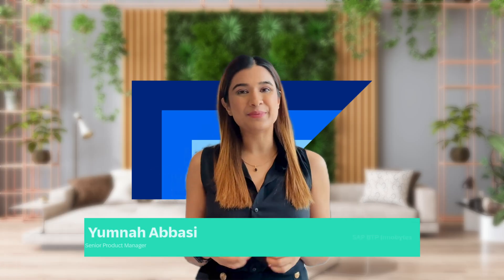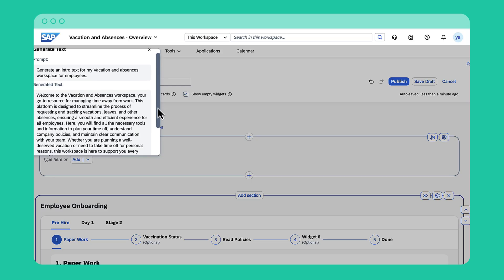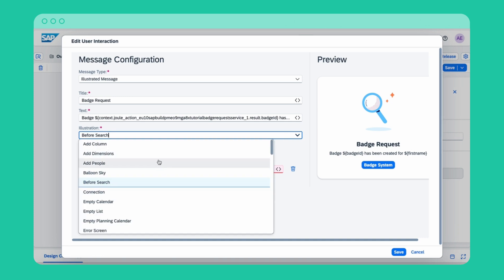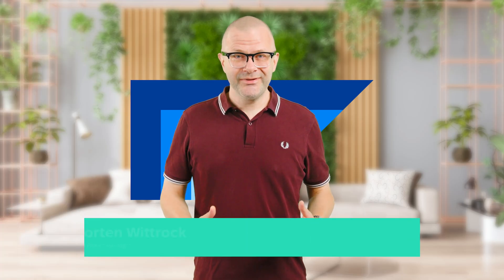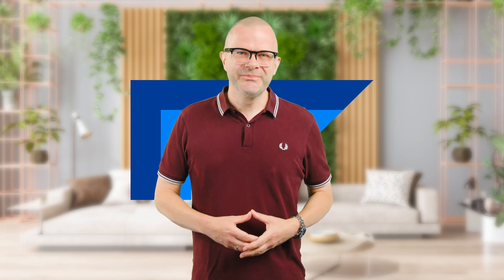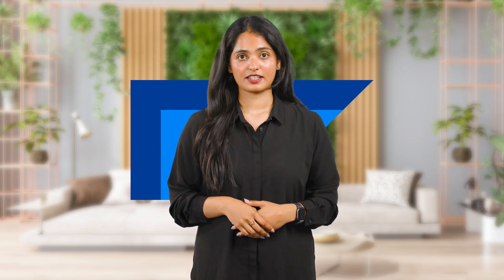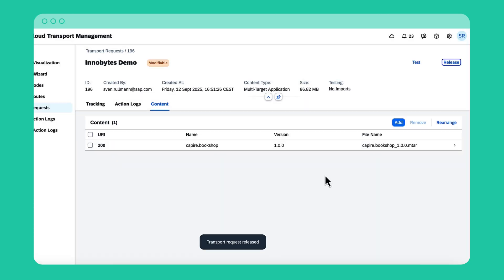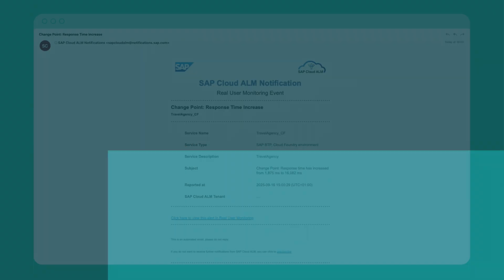What's New in SAP BTP: Top New Features | Joule Studio Skill Builder | Q3 2025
Discover this quarter’s SAP BTP innovation highlights. We spotlight new AI-powered experiences, faster upgrades, streamlined integrations, and developer productivity boosts—all running on SAP BTP.

You’ll see how AI-powered features in SAP Build Work Zone reduce manual effort with instant summarization, comment generation, and text creation. Then, we introduce Joule Studio, enabling you to build intelligent AI agents for real-world automation. We also cover AI integration in SAP Integration Suite, SQL generation in SAP Build Code, modular transport requests in Cloud Transport Management, and advanced monitoring in SAP Cloud ALM.

Dive into the highlights below and explore the links to learn more.

00:00-  Introduction
00:10 - AI in SAP Build Work Zone (summarization, comments, text gen)
01:51 - Joule Studio: Build AI agents & badge printing demo
03:20 - SAP BTP ABAP environment lifecycle upgrades
04:33 - AI adapter for SAP Integration Suite
05:58 - SQL generation in SAP Build Code with Joule
07:38 - Modifiable Transport Requests in Cloud Transport Management
09:00 - Monitoring & anomaly detection in SAP Cloud ALM
10:09 - Wrap-up & next steps

- AI in SAP Build Work Zone: Summarization, Comment Generation, Text Generation
- Joule Studio GA: Build AI agents, Skill Builder, badge printing workflow
- SAP Integration Suite: AI Adapter for LLM prompts in iflows (sentiment analysis)

- SAP BTP Garage – Monthly LIVE webinar with hands-on SAP BTP use case walkthroughs and demos
- Unlocking SAP BTP Podcast – Monthly podcast covering all things SAP BTP